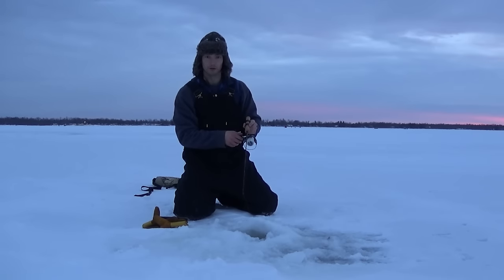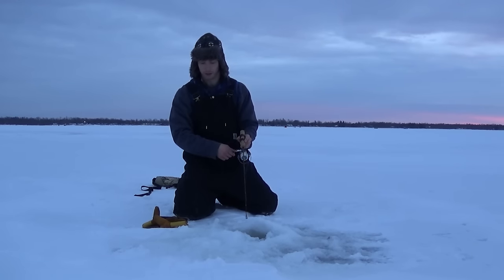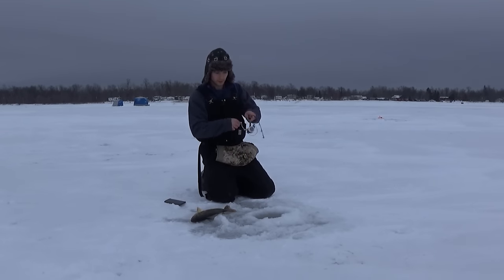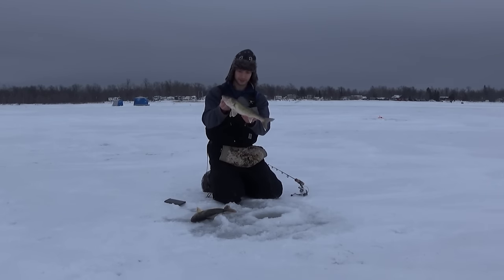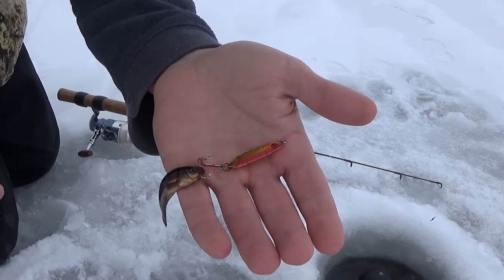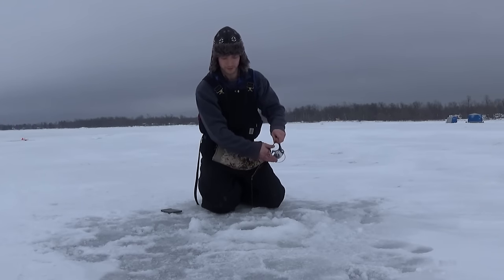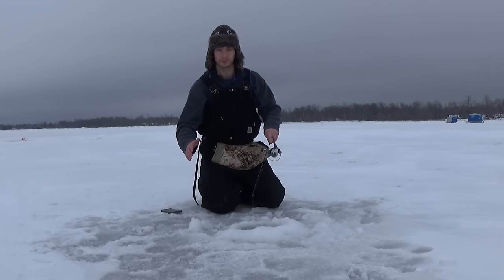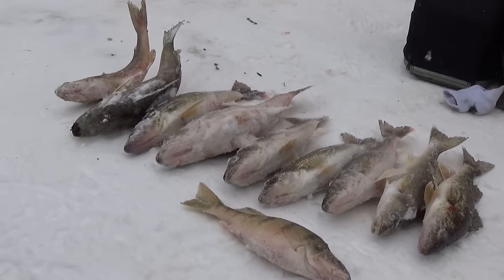Walleye Fishing Red Lake MN 12-20-2015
Walleye fishing on the huge Red Lake in northern Minnesota is a unique experience. It's divided into an upper and lower portion, and only about half of the upper portion is accessible to most anglers. The other two thirds is part of a Reservation. It gets a large amount of fishing pressure, and 30+ fish days are possible. The daily possession limit is 3 walleyes, and only one fish may be over 17".

An abnormally mild winter meant that the ice was only between 5-9" thick in most spots. Some access points allowed ATVs, while others allowed only foot traffic; however, that's likely to change shortly with a string of colder weather.